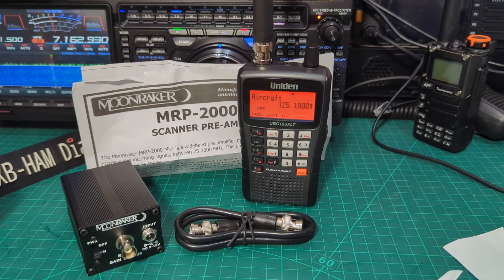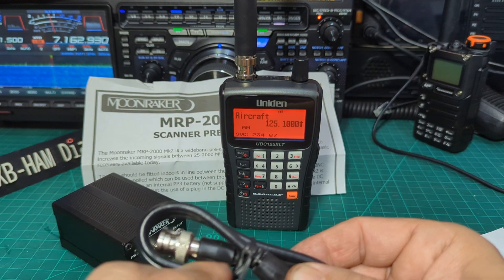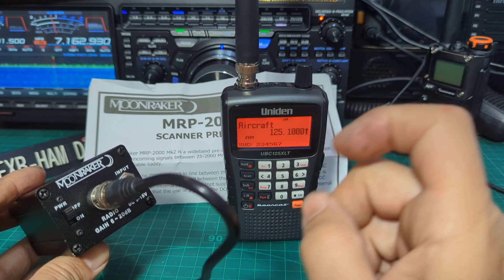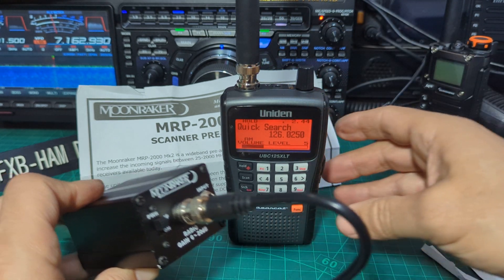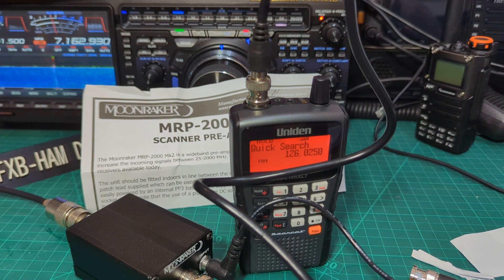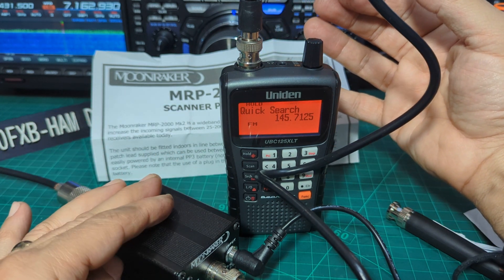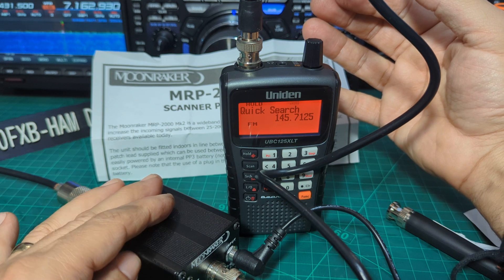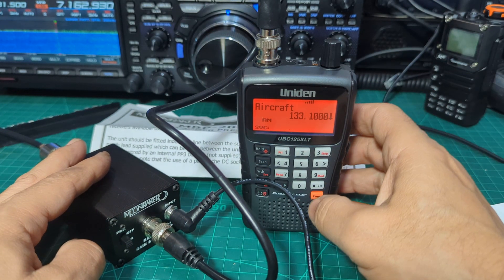SCANNER PREAMP - MOONRAKER MRP 2000Mk 2 Set Up & Test (UNIDEN 125XLT)